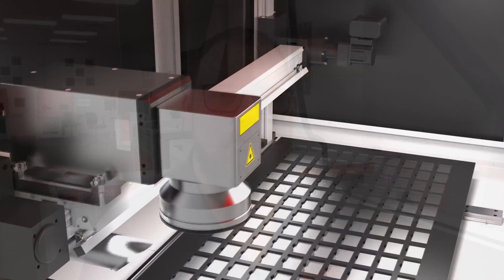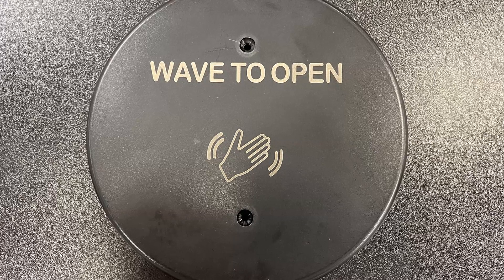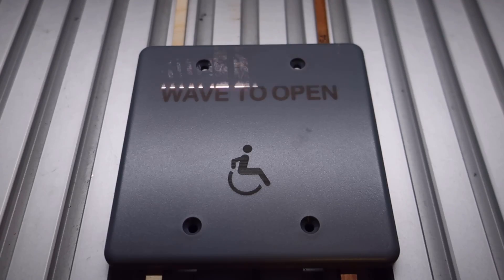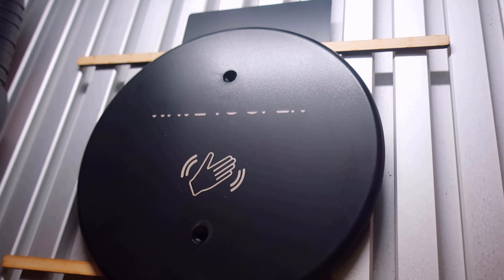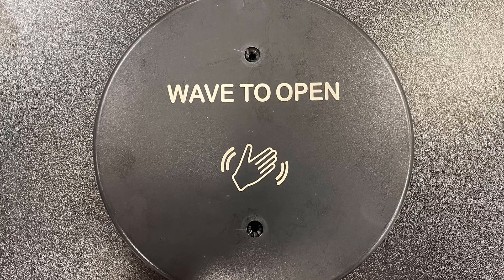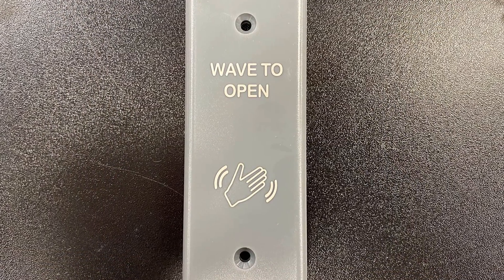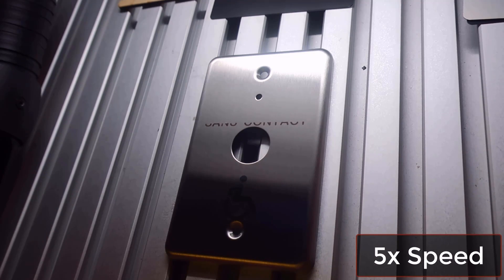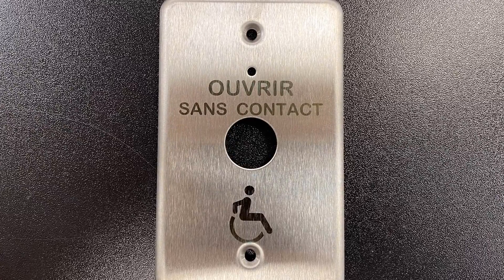Cutting-Edge Laser Engraving: Demonstrating the Capabilities of SpeedMarker Fiber and MOPA Systems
Dive into the world of Trotec Laser's SpeedMarker fiber and MOPA systems with us, as we uncover the intricacies and wide-ranging utility of laser marking. Our in-depth video tour features an analysis of different materials, highlighting the strengths of the SpeedMarker 30W fiber and 20W MOPA systems. Experience how we achieve distinct, high-quality markings on assorted wall plates, tailored to each material's unique properties.

We begin with the SpeedMarker 30W fiber system, showcasing its versatility and exactness in marking diverse plates. Observe our methodical approach, including the use of test grids and meticulous settings adjustments, to obtain optimal results. The video provides a behind-the-scenes look at the process, emphasizing the system's effectiveness and the Trotec team's proficiency.

Moving on to the SpeedMarker 20W MOPA system, the focus shifts to the advanced features of MOPA technology, particularly its superior performance with plastics. Its capability to adjust pulse duration and employ a wider frequency spectrum allows for more pronounced contrasting marks than traditional fiber lasers.

This educational video goes beyond displaying Trotec Laser systems' technical excellence; it serves as a practical resource for those keen to exploit laser marking in their work. It's an essential watch for manufacturers, designers, and laser technology enthusiasts, offering deep insights into sophisticated laser marking.

Concluding with guidance on selecting the appropriate laser system and exploring its varied applications, the video is a treasure trove of information. Make sure to watch until the end for valuable tips and insights.